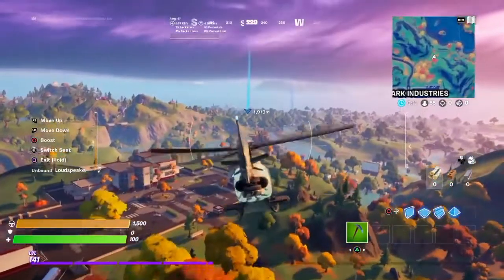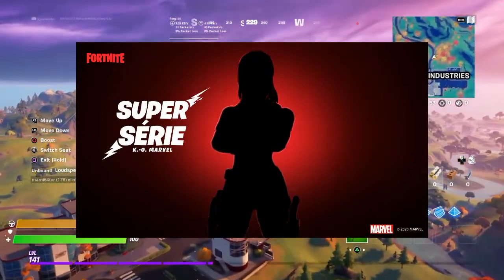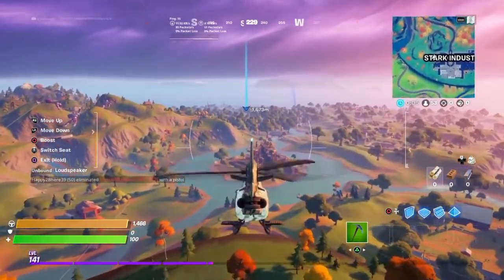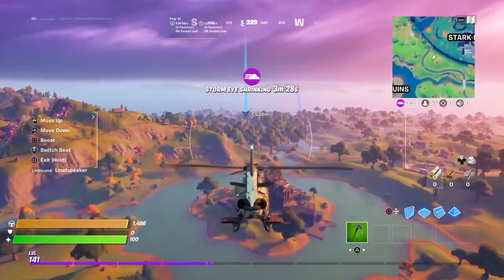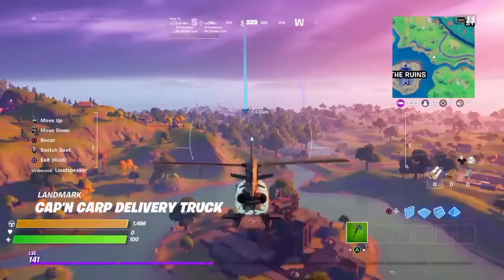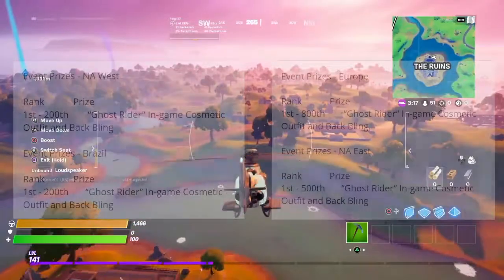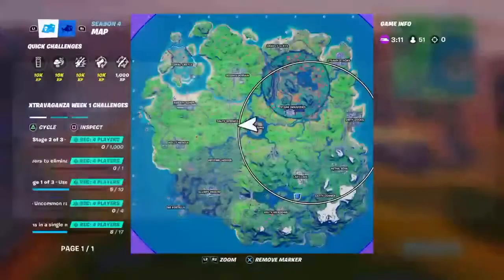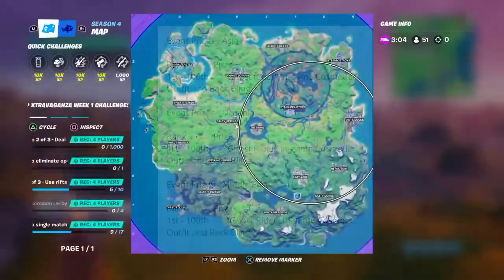HOW TO GET THE BLACK WIDOW (SNOW SUIT) SKIN? | FORTNITE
not an edit style but i'm not complaining if the skin is christmas themed